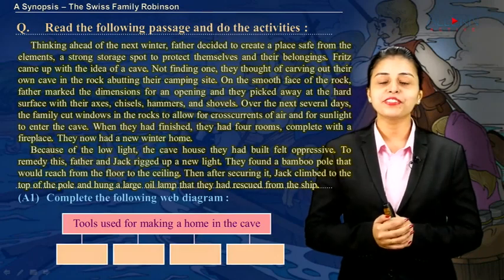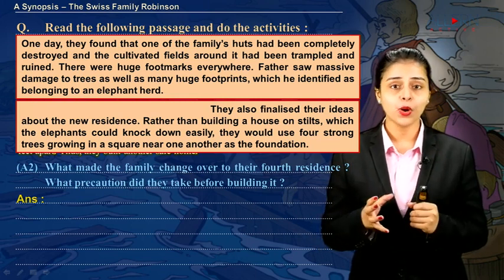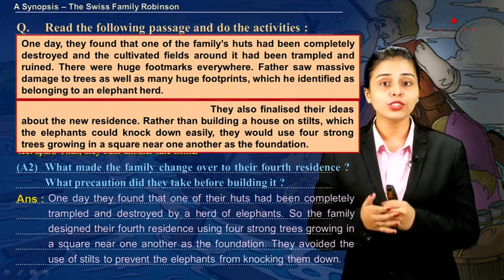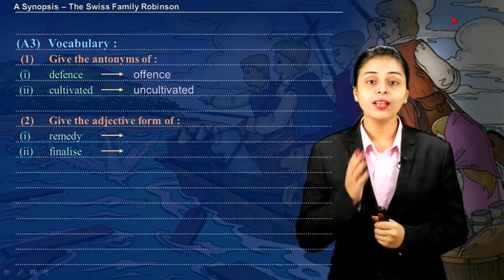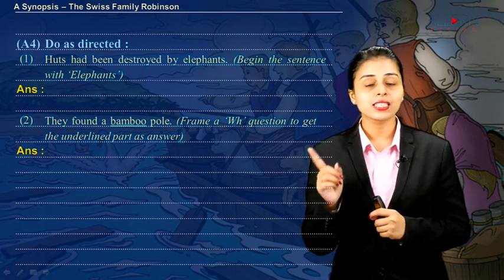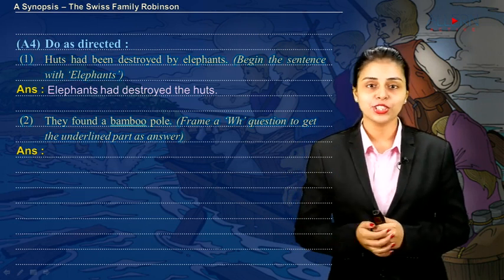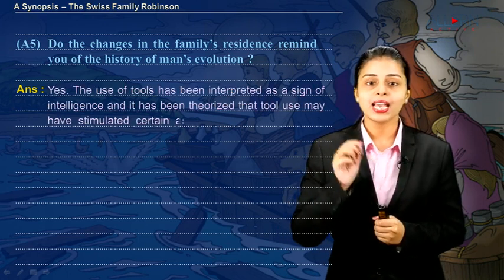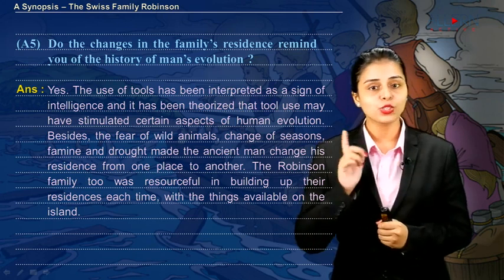Q5 | Chapter 1. | STB 9th English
State Board 9th Subject English | Chapter 1.1 Life | Q5